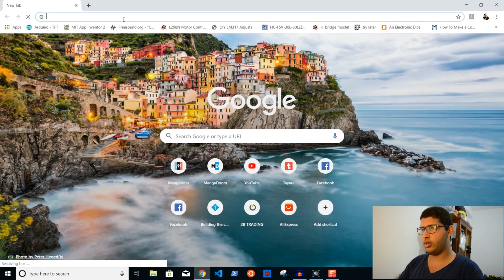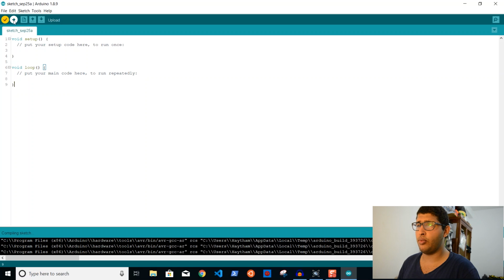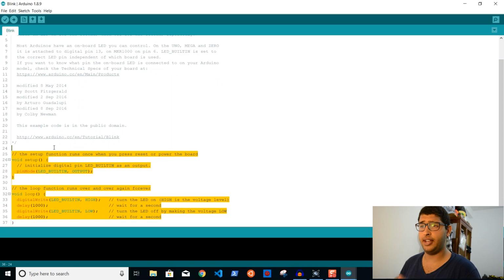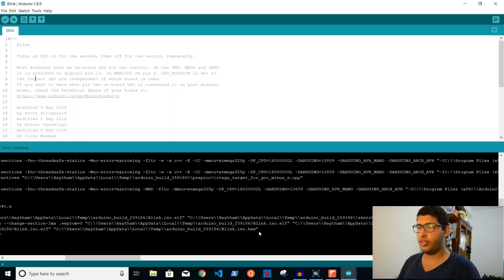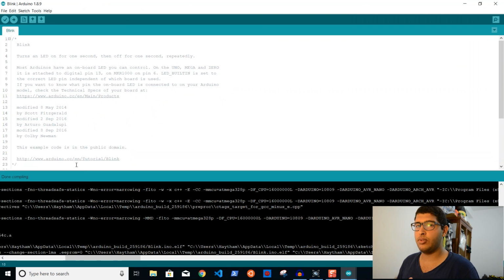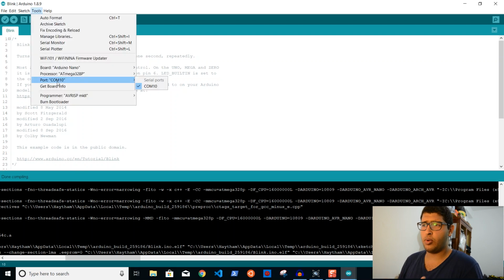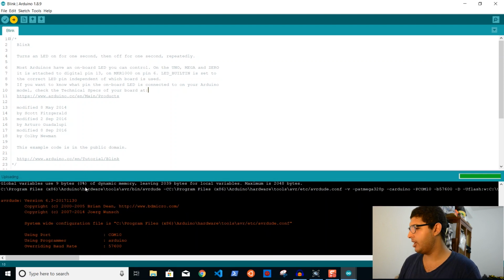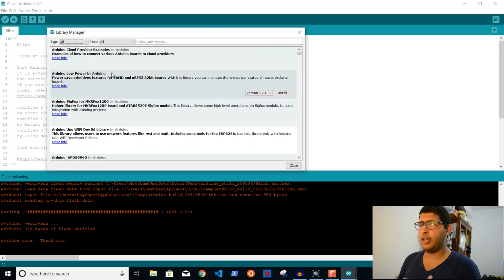How to use the arduino IDE under 10 minutes II arduino IDE explained #15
How to use  the arduino IDE under 10 minutes , arduino IDE explained .
its really easy ti learn and use.